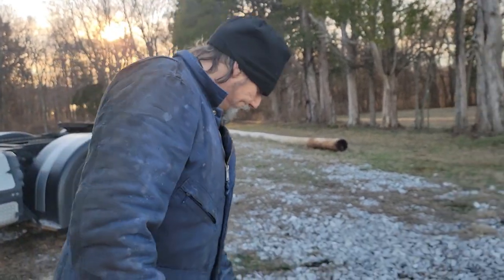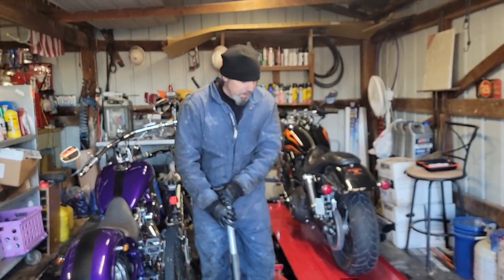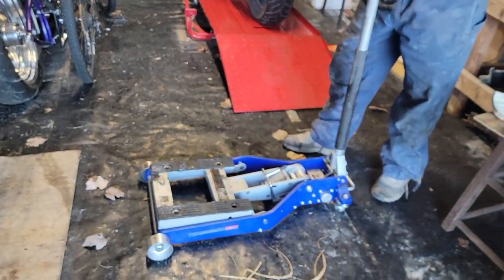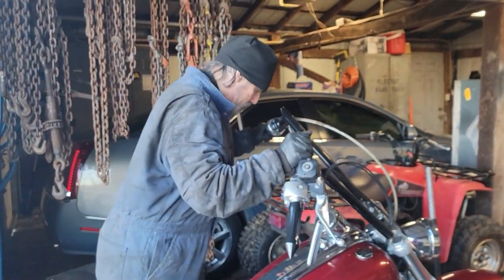OWNER OP SAVED OVER $5K DOING HIS OWN CLUTCH INSTALL!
FILMED ON Sunday, January 15, 2023.   UPLOADED on Tuesday, January 17, 2023.  Cerulean, KY.